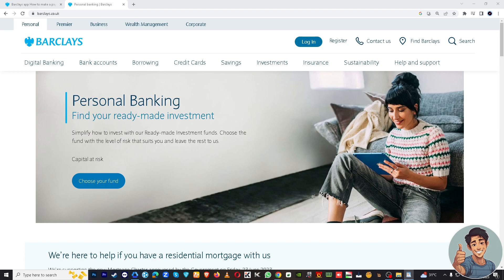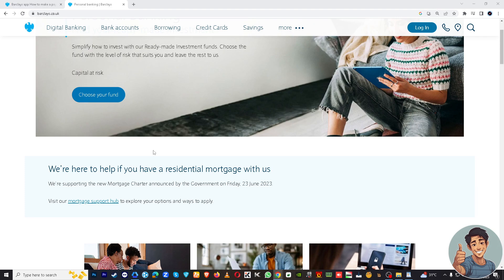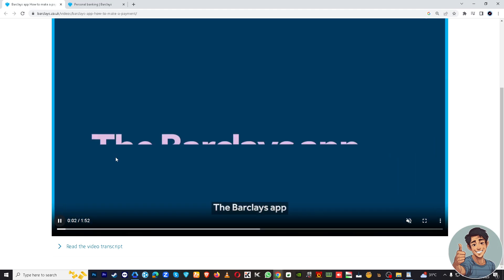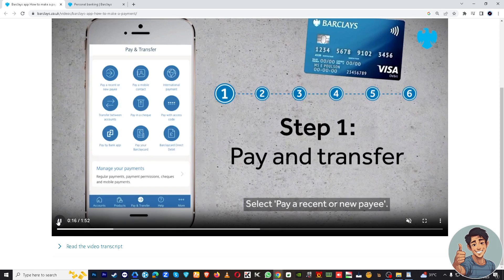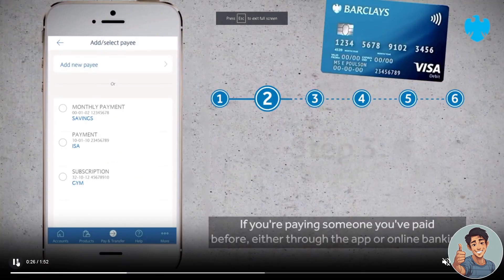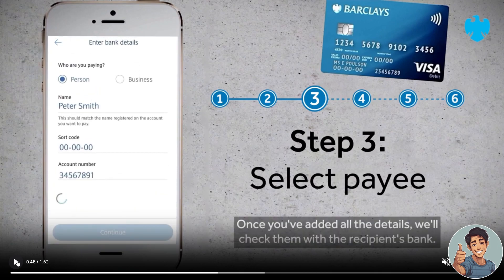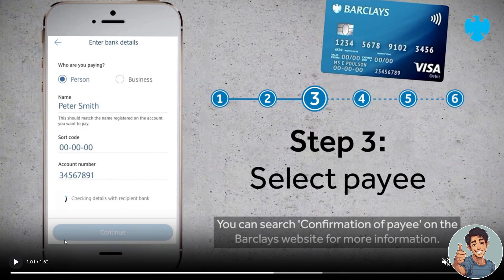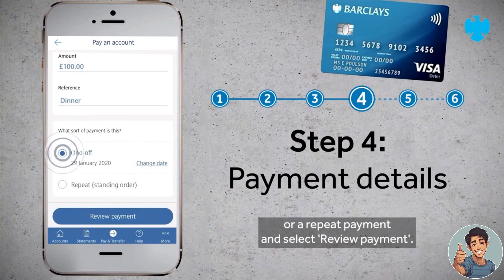How to Do a Bank Transfer on Barclays App (Quick & Easy)